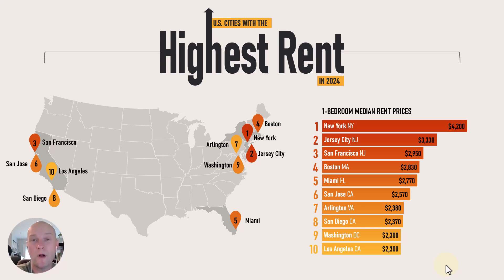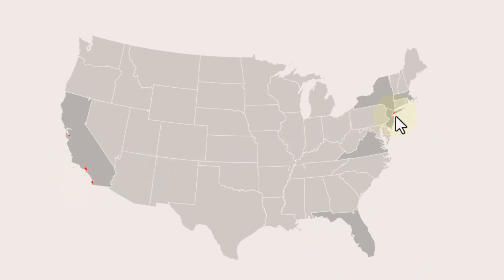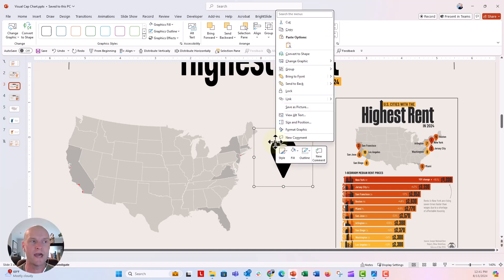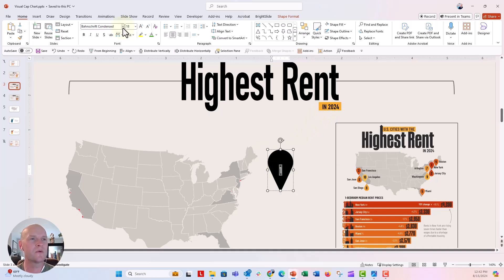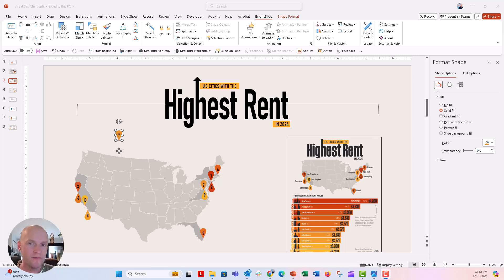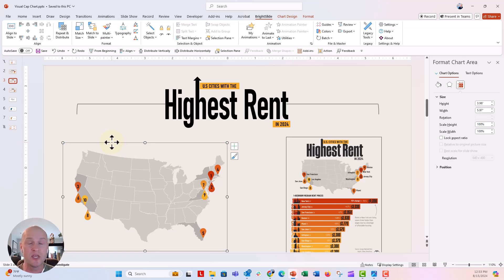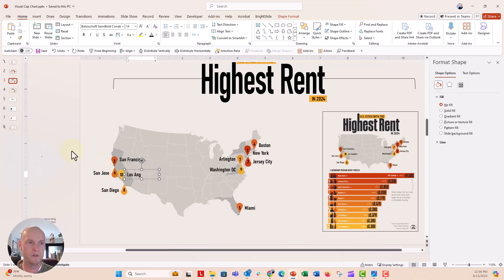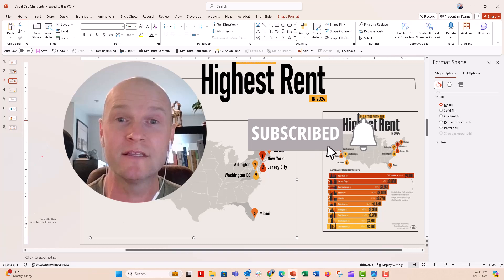How to Make Custom Map Pin Icons in PowerPoint 🔥[Lesson 7]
In Lession number 7 in our miniseries on how to make a visual infographic all inside PowerPoint we're making a custom map pin icon using PowerPoint's built-in icons and a shape to union with the icon. Then we'll adjust the color, text, orientation of the pins on top of the map. Finally we'll add text boxes for city lables and group everything together to make one large design object.

⌚ *Timestamps*
00:00 Ahoy! 👋
01:20 Insert Pin Icon
01:45 Make Custom Pins
08:35 Finishing Touches
12:23 Group Everything Together